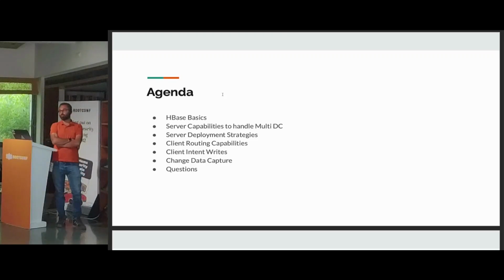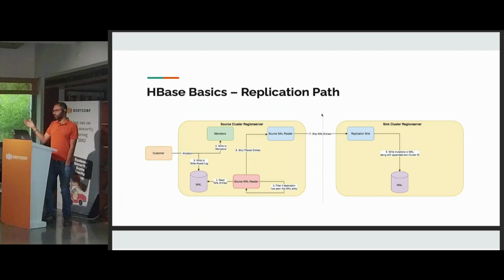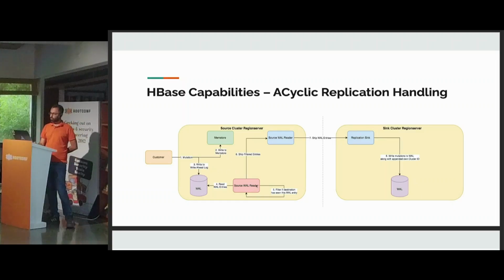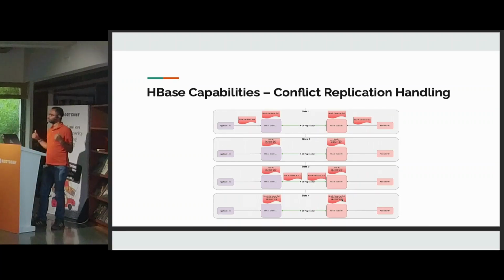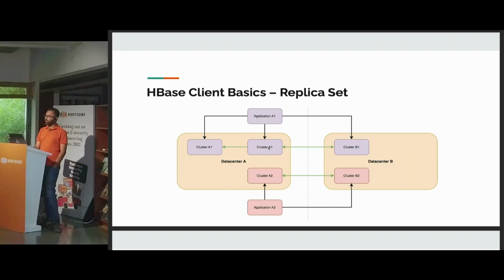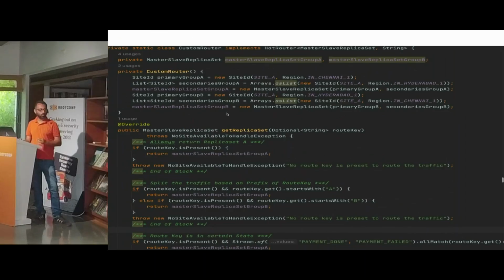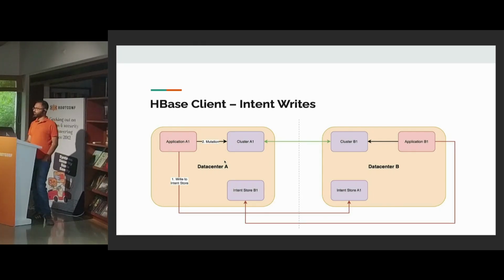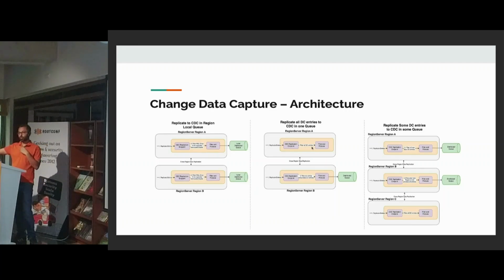How Flipkart runs HBase across zones and clouds seamlessly | Mallikarjun, Sr Architect at Flipkart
Distributed Data Systems track | Rootconf 2025

How Flipkart runs HBase across zones and clouds seamlessly
Mallikarjun, Senior Architect at Flipkart

Business Continuity and Disaster Recovery is a necessity for every organization. One aspect of it is to make their backend systems available in more than one Region / Data Center / Cloud. At Flipkart, we have our infrastructure available across multiple Regions and hybrid cloud with Apache HBase archtecture. This talk covers the architectural aspects of constructs required to run Apache HBase across multi DC / hybrids. Some constructs covered will be around the core database (Apache HBase) capabilities and its configurations, ephemeral constructs such as Change Data Capture, Client level constructs.

🚀 Be part of this community of pragmatic practitioners. Get priority access to recordings, meetups, and workshops—year-round.